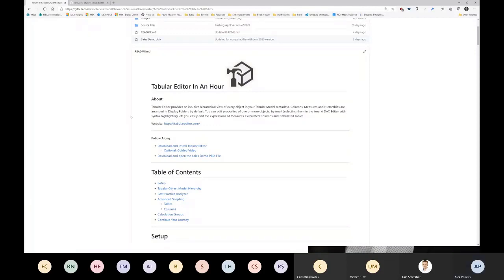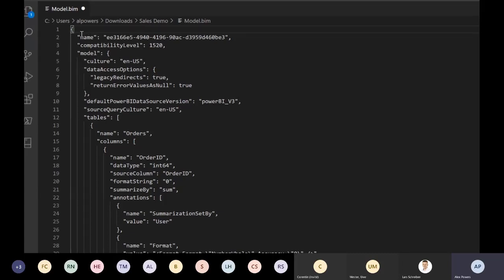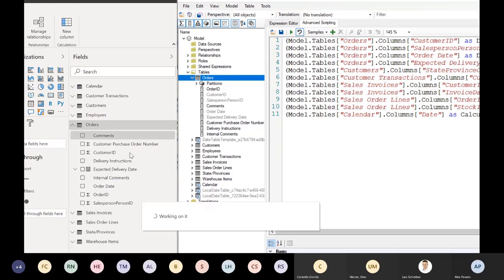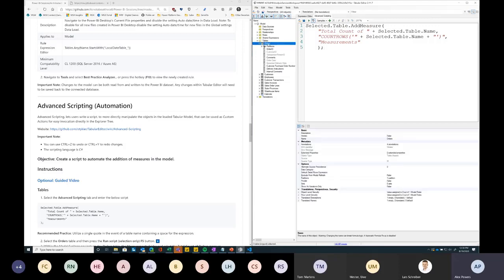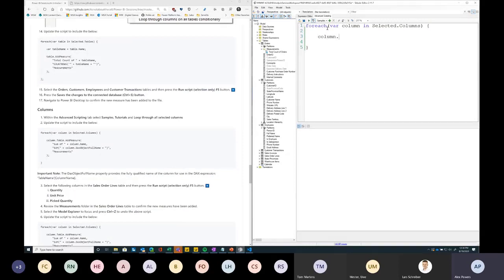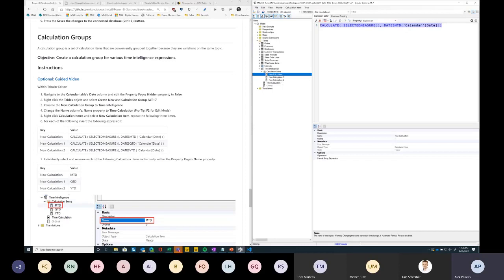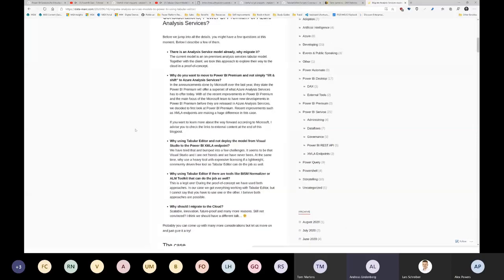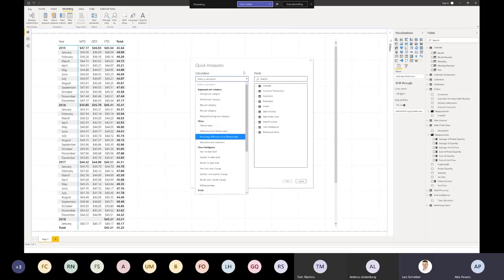Power BI User Group Hamburg: Alex Powers gives an Introduction to Tabular Editor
Alex Powers is giving an Introduction to Tabular Editor for Power BI at the Power BI User Group Hamburg at the 19th of August 2020. Visits Alexs' github website for Tabular Editor